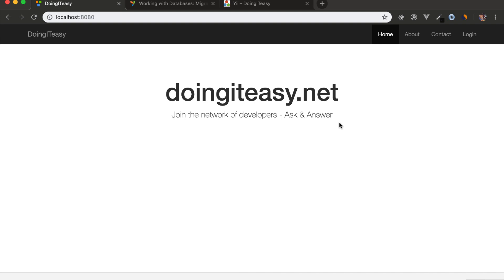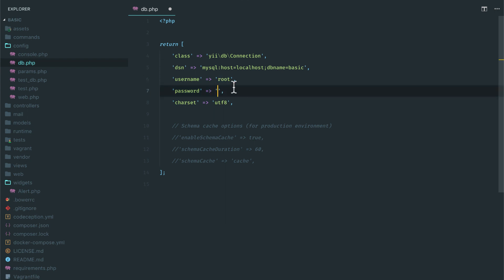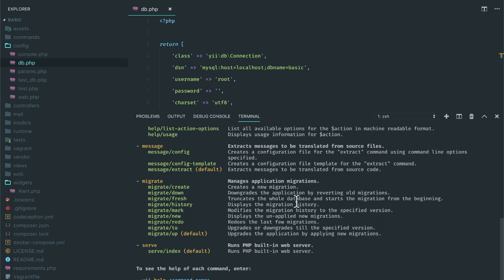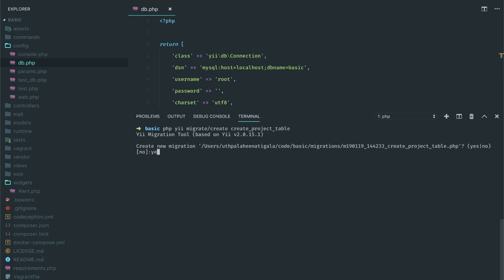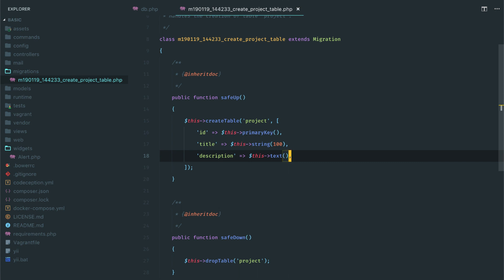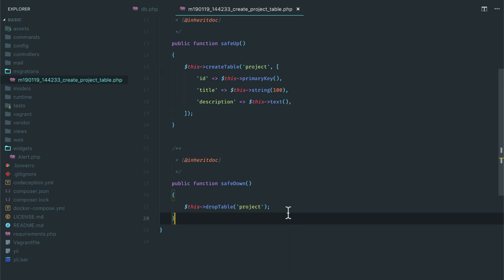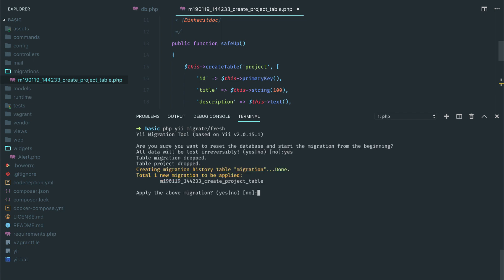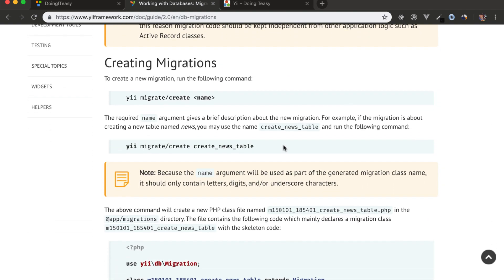Yii2 Databases and Migrations